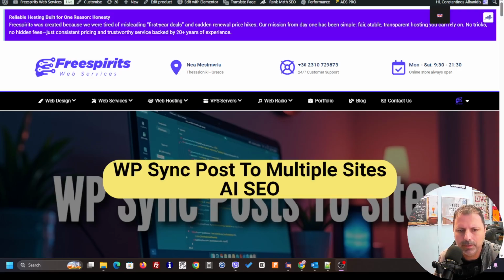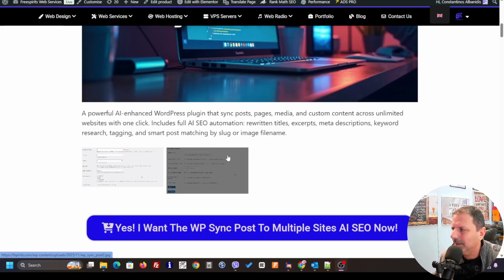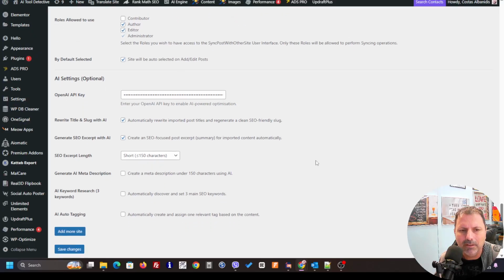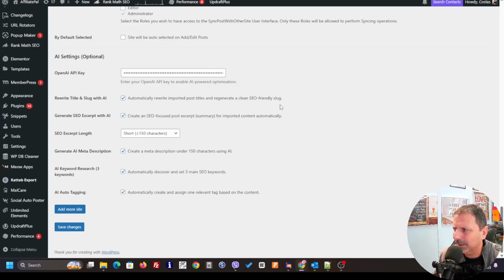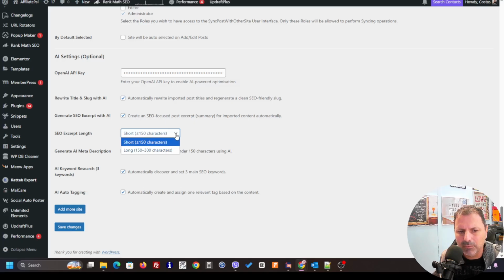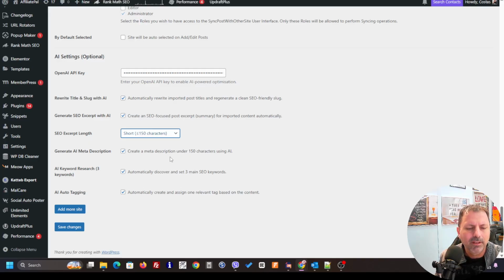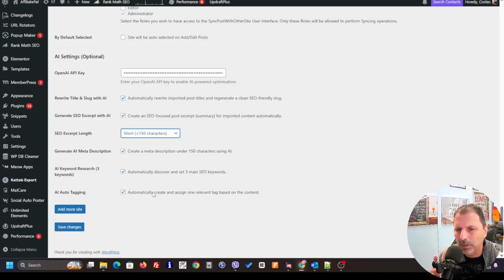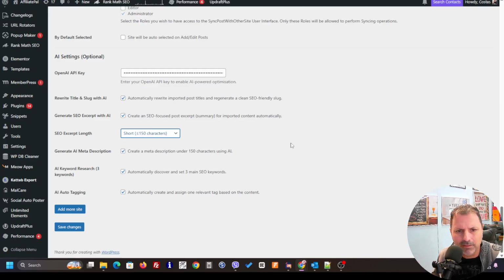WP Sync Post To Multiple Sites AI SEO Plugin — Automate Content & Rankings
Boost your WordPress workflow with the WP Sync Post To Multiple Sites AI SEO plugin. Sync posts across unlimited websites and use AI to rewrite titles, generate excerpts, keywords, meta descriptions, and tags automatically. Perfect for bloggers, agencies, and multi-site owners who want hands-free SEO optimization.